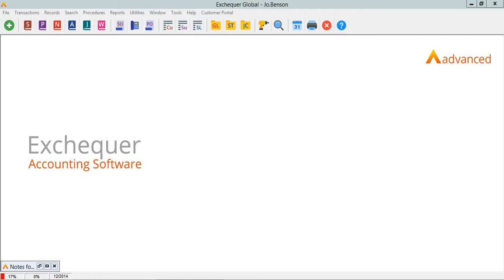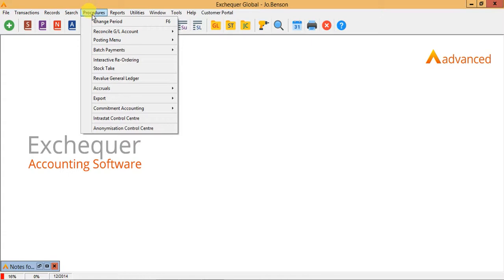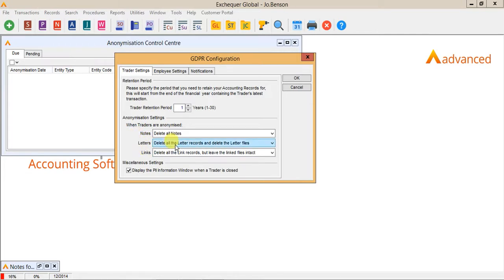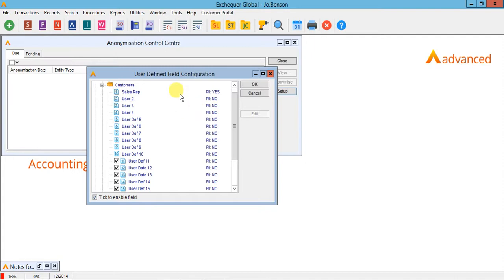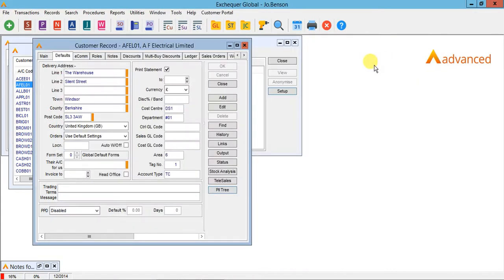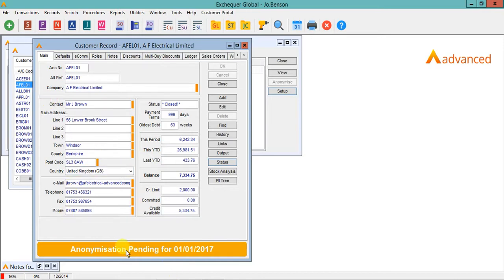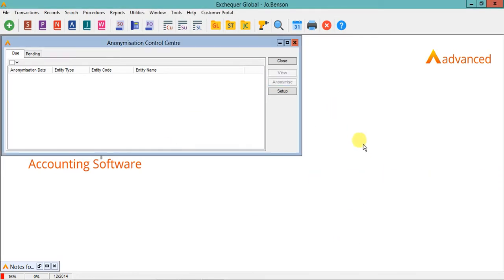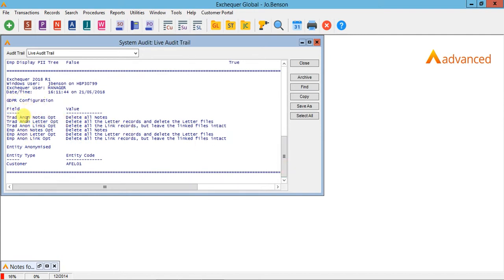Exchequer GDPR Anonymization Module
The basics on how to setup the Exchequer GDPR Anonymization module